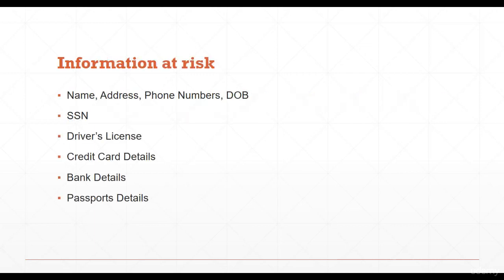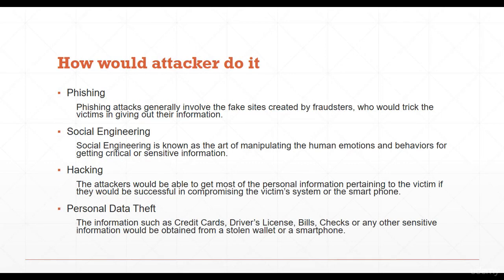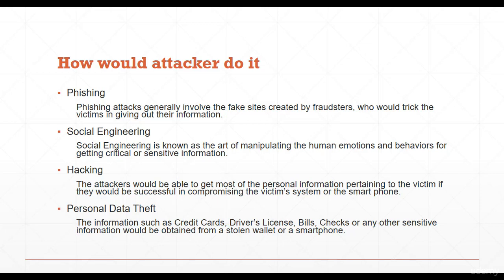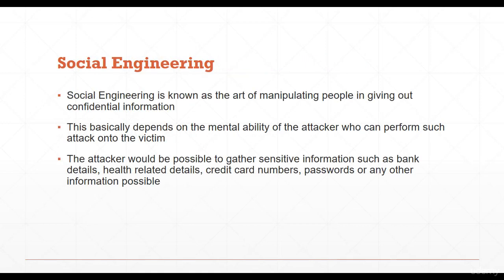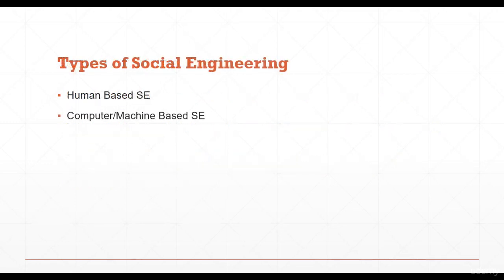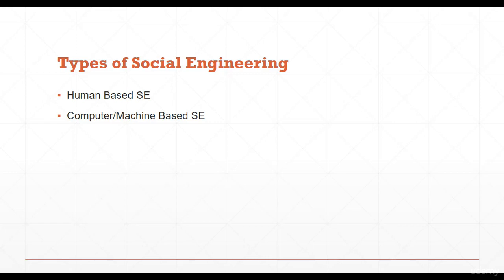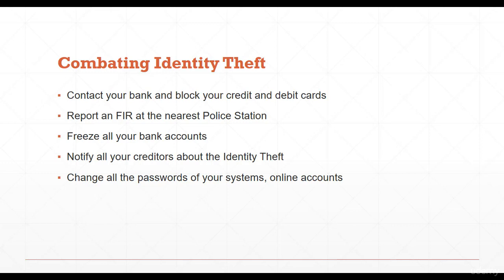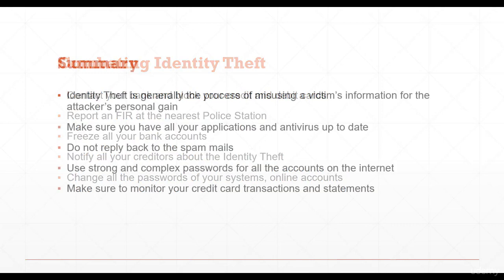Cyber Security Course for Beginners identity theft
Cyber Security is one in every of cutting-edge most up to date profession fields. This course will provide a wide overview of Cyber Security concepts and practices. Beginning with underlying fundamentals of cyber security, additional lessons discover centre technologies along with encryption, sandboxing, and antiviruses. Securing your Wordpress website and your online identity is likewise featured, as are secure online transactions, email security, and how to conduct cyber activities.

The course unfolds over 15 video training and supplemental substances.We will be constantly adding new videos into this Course. Videos include the understanding of the security concepts and talk on making the non-technical users of the internet understand the realm of cyber security and understand how to protect their online identity. The Studying is self-paced, however the complete series may be experienced in about one weeks. And moreover we have made sure to add topics that would help the general public to understand the basics of Cyber Security in order to protect themselves from the predators of the internet.

The Students will understand the basic concepts of Cyber Security.
The Students will learn how to protect themselves from the predators of the Internet.
The Students will be able to take precautionary measures to stay safe online.

A Computer or a Smart Phone connected to the internet.
Interest to learn the fundamentals of Cyber Security.
Basic Understanding of the Computers and the Internet.

Who this course is for:

Non-Technical Citizens of the Internet.
Homemakers.
Anyone who has interest in getting into the world of Cyber Security

1.introduction to security

2.internet security

3.internet secrity-configuring chrome security settings

4.internet secrity-configuring firefox security settings

5.internet secrity-configuring internet explorer security settings

6.identity theft

7.encryption

8.sandboxing

9.scanning viruses using online tools

10.secue online shopping

11.securing your Emails

12.antiviruses

13.antiviruses-Configuring an antivirus (NOD 32)